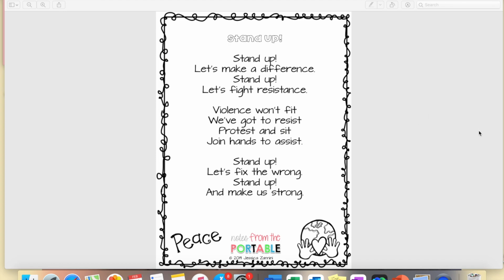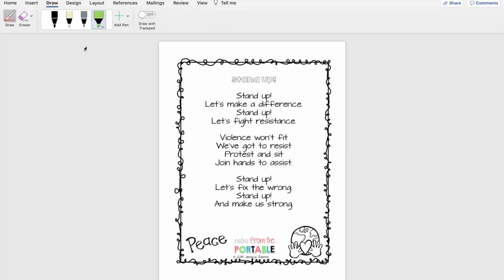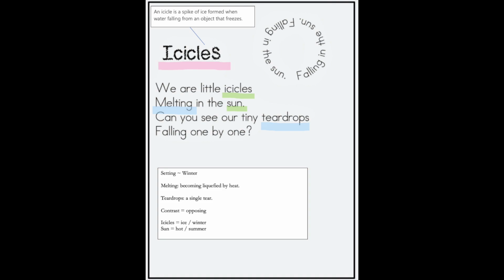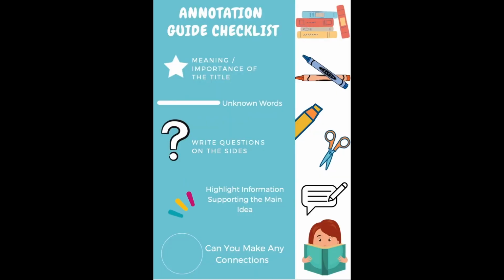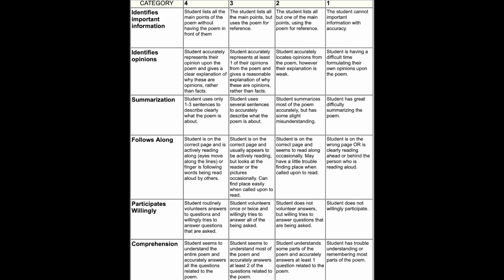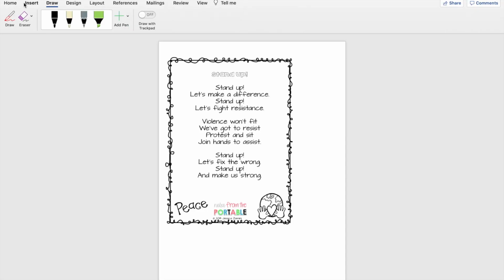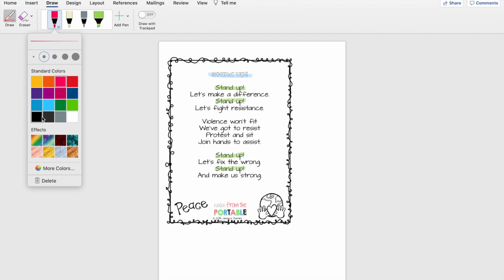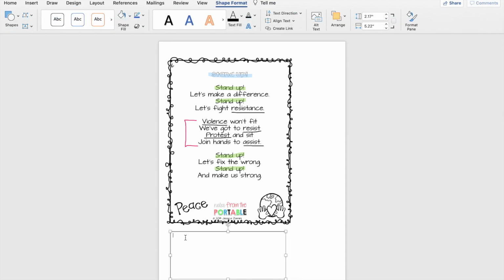Marianne - Annotation Tutorial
Annotating and taking notes is prominent in any ELA or History class. This
tutorial will go into detail about how to annotate and create notes on any
Word or PDF document. In honor of celebrating Black History Month it is
vital to incorporate meaningful lessons for students to understand the
importance of Black History Month. Today we will be looking at 1 simple
poem contributing to the importance of standing up for what is right. The
annotating tasks will allow students to dive deep into the poem and
contribute their findings. It also will provide the educator with an
understanding of what their students are thinking and why. Overall,
annotating is a skill that is used all throughout English courses and it is
essential for students to learn the basics of what annotations are in order
to improve in upcoming years. It is much more effective teaching students
the applications of skills, such as annotating, young rather than as they
get older. This tutorial is beneficial as it gives students a structure of
what annotations are, and what educators are looking for when they are asked to annotate any document in the future.